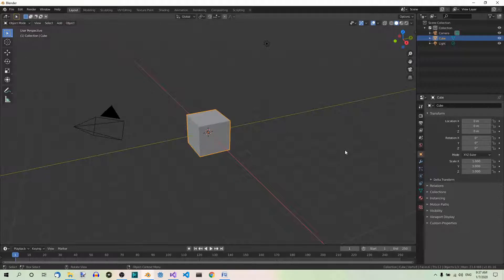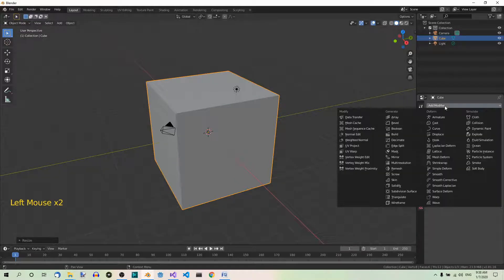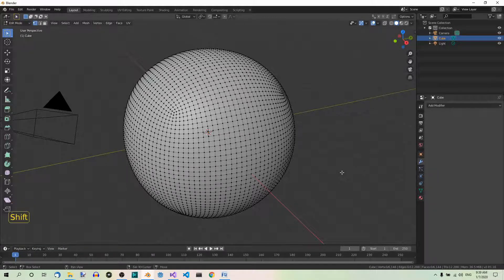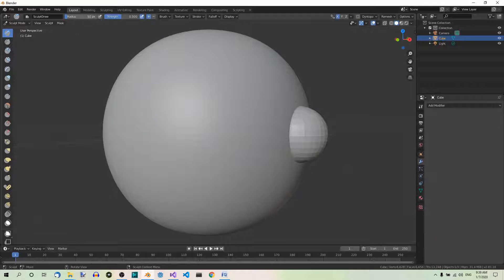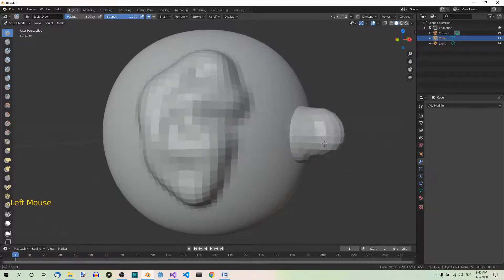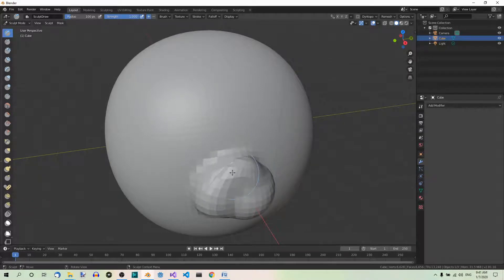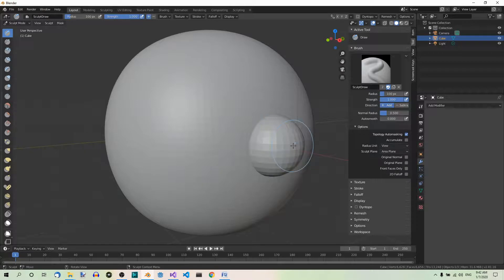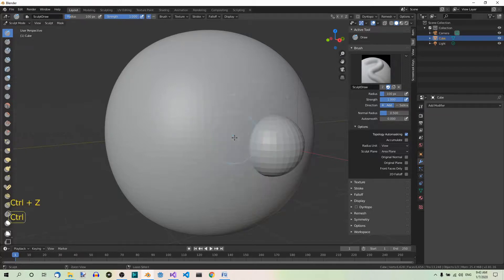Blender Quick Tips - How To Use Topology Automasking in Sculpting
In this video you’ll learn how to use topology automasking in sculpting. I’ll be using the 2.81 version of Blender.